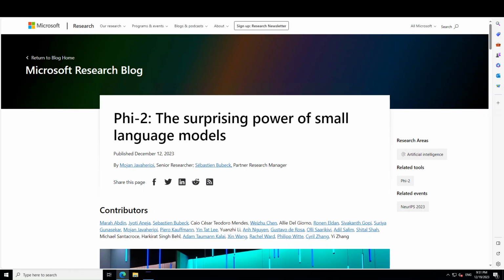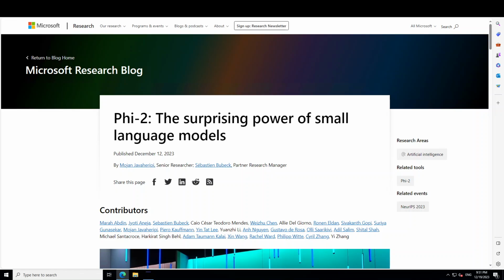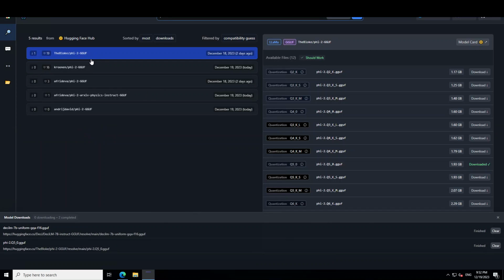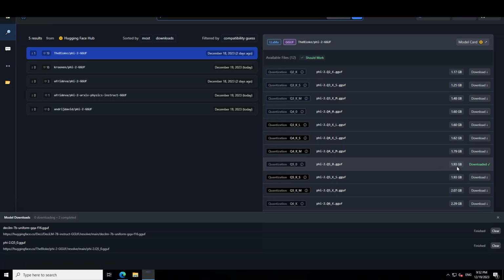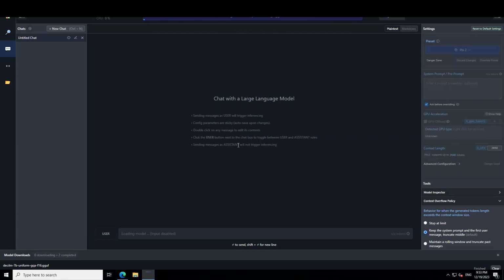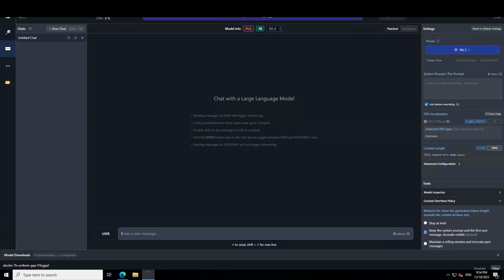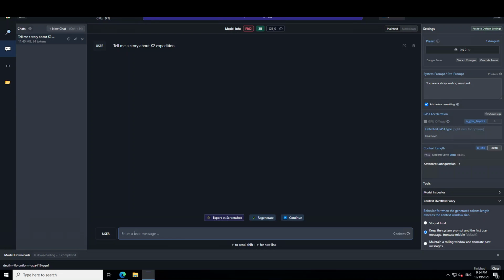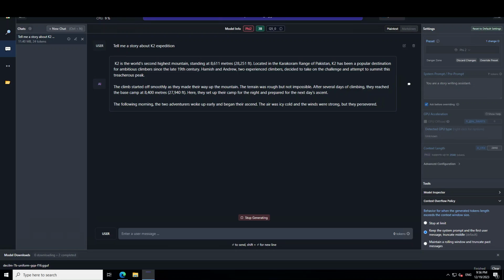Install Phi-2 on Windows Locally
This video shows how to locally install Microsoft Phi-2 on Windows easily and quickly.